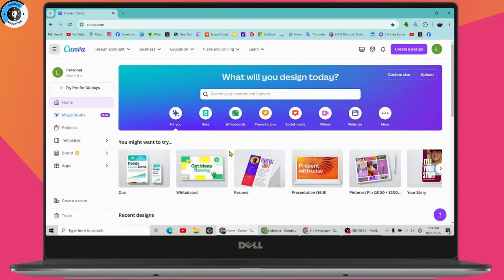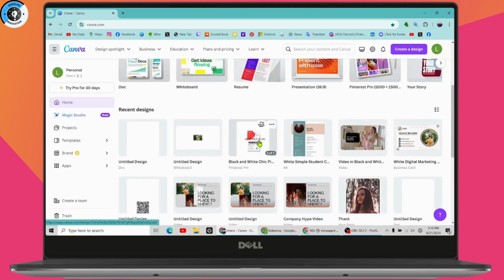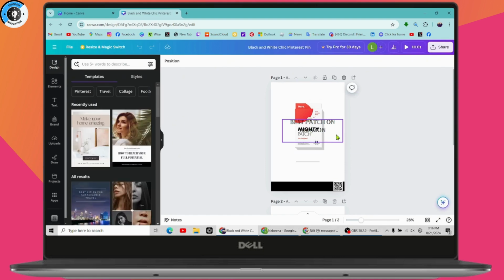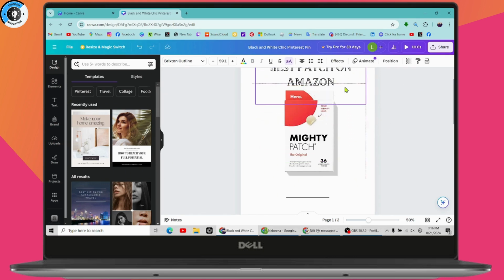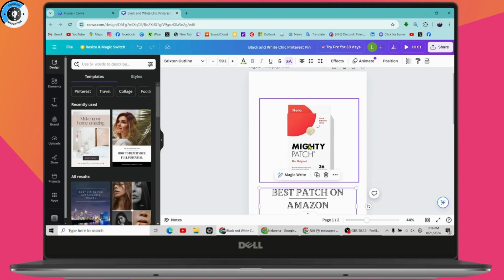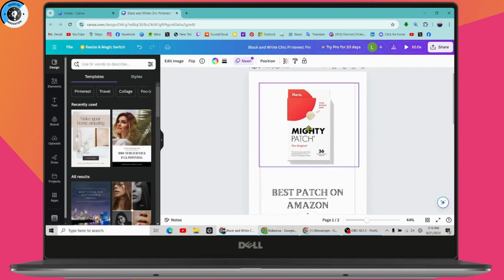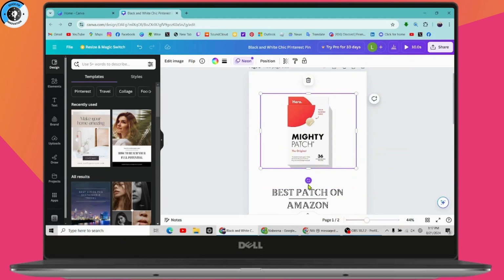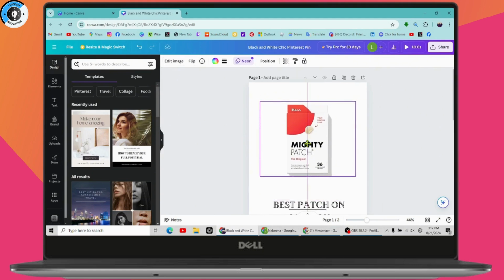How To Move Elements In Canva In 2024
How To Move Elements In Canva
how to move multiple elements in canva
move elements in canva
how to move things in canva
how to move shapes in canva
how to move text in canva laptop

Want to know how to move elements in Canva? In this video, we’ll guide you through the simple steps to reposition text, images, and other elements in your Canva designs. Perfect for beginners or anyone looking to improve their design skills, this tutorial will help you create the perfect layout every time.

0:00 - Introduction
0:12 - Selecting Elements in Canva
0:24 - Moving Elements Using Drag-and-Drop
0:36 - Using Arrow Keys for Precise Positioning
0:48 - Aligning and Grouping Elements
1:00 - Conclusion